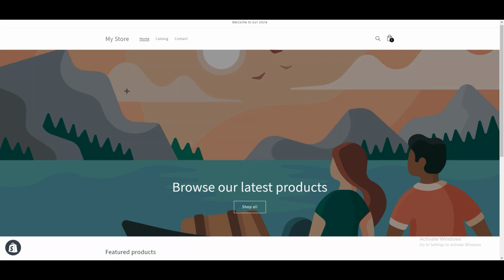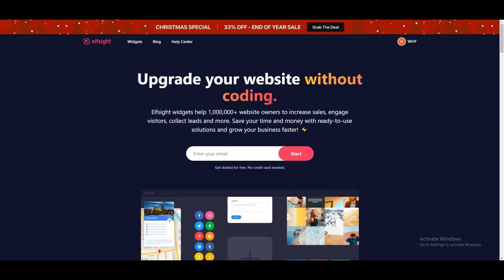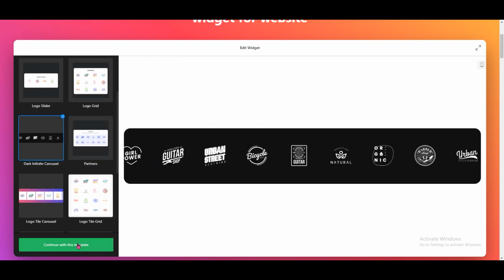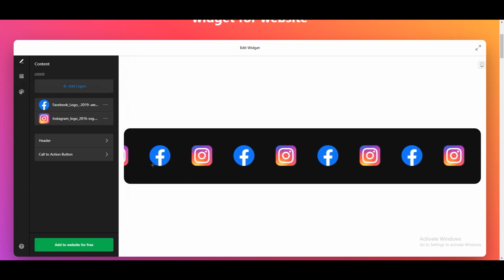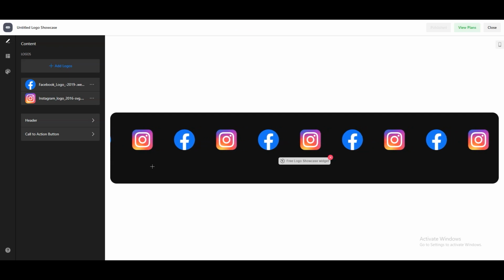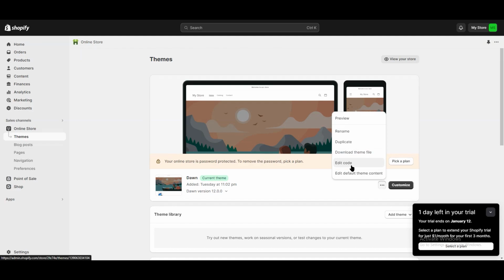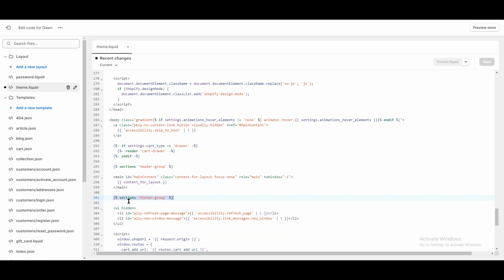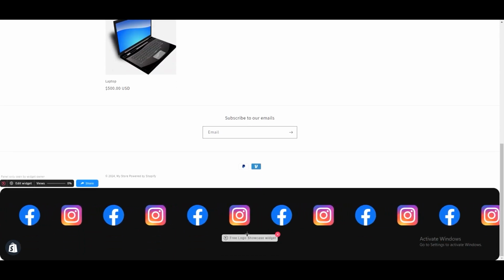How To Add brands slider To Your Shopify Store - Quick & Easy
If you are looking for a video about How To create brands slider To Your Shopify Store, here it is!
In this video I will show you How To make brands slider To Your Shopify Store. Be sure to watch the video to the very end.
You'll Learn How To set up brands slider To Your Shopify Store.